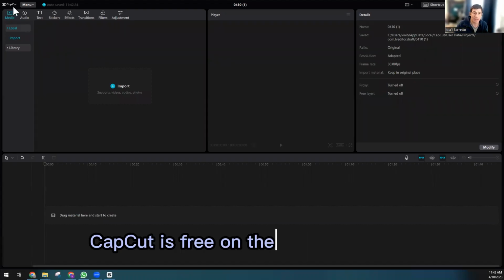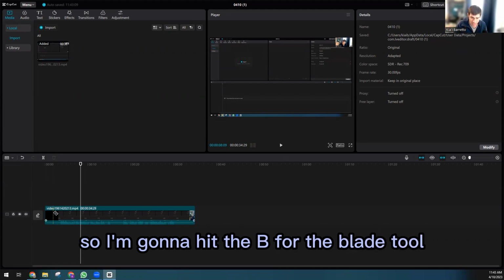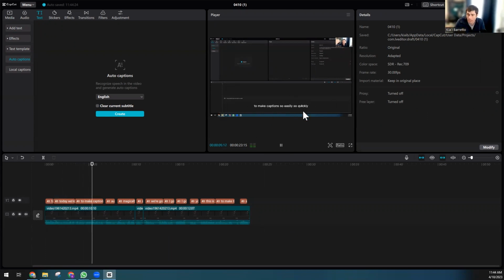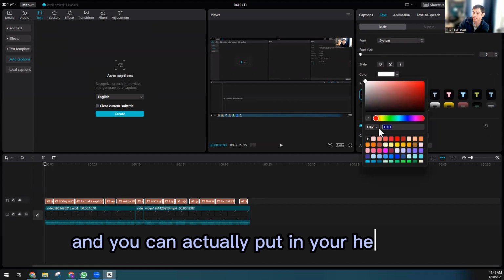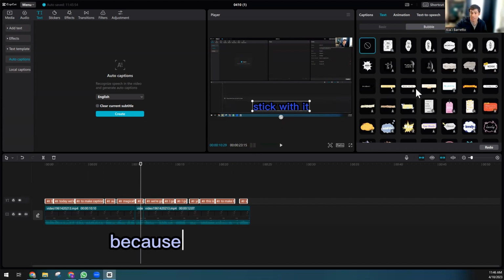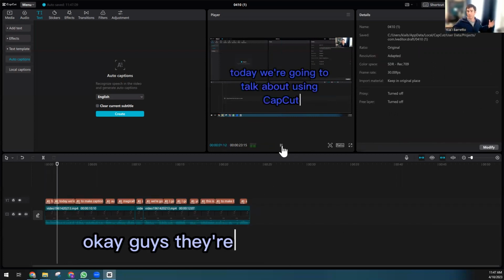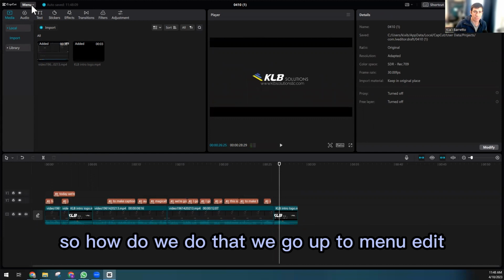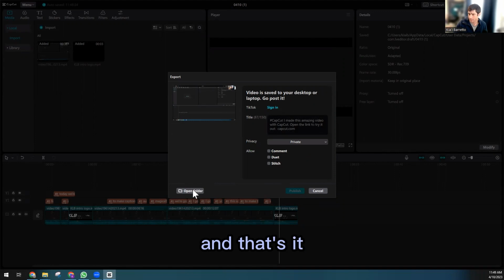Edit Videos and Add Captions Automatically using CapCut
CapCut is a free video editing app that's available on the Microsoft Play Store. This tool is designed to make video editing and captioning a breeze for content creators. With its intuitive interface and powerful features, you can create professional-looking videos with ease.

One of the standout features of CapCut is its automatic captioning function. This tool uses advanced AI technology to transcribe the audio of your videos in real-time. The captions are then synced to the video and can be edited to ensure accuracy. This is a huge time-saver for content creators who need to add captions to their videos for accessibility purposes or for viewers who are watching with the sound off.

CapCut also offers a wide range of video editing features, including trimming, splitting, and merging clips. You can add filters, transitions, and music to your videos to enhance their visual appeal. The app also has a built-in video speed control feature, allowing you to change the speed of your videos to create slow-motion or fast-paced effects.